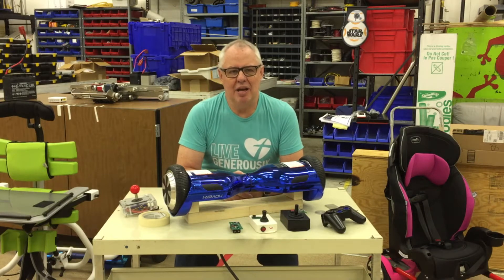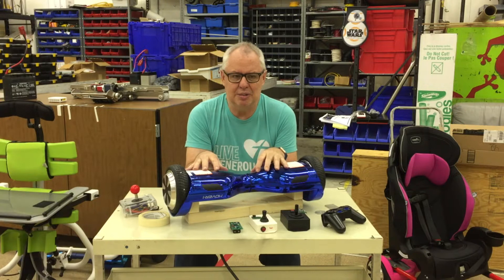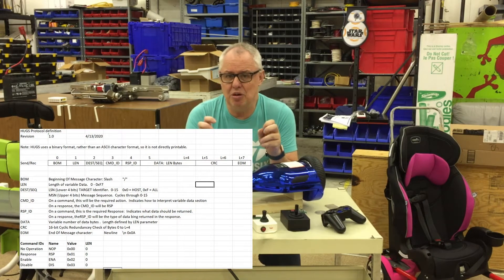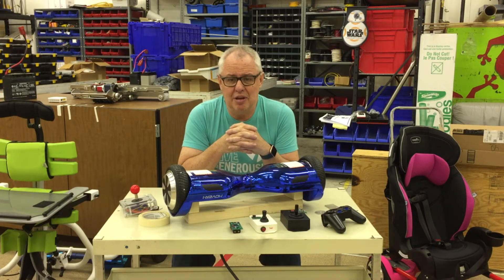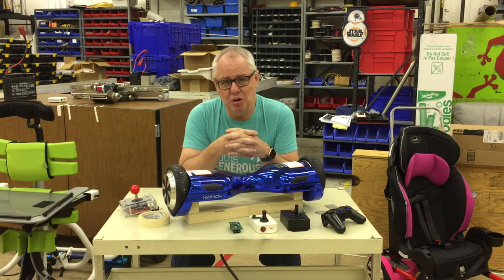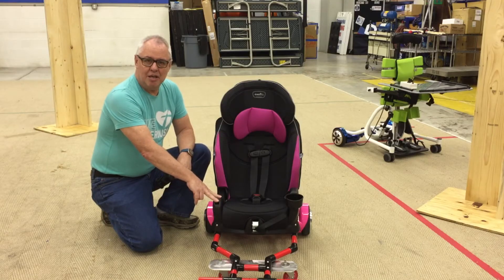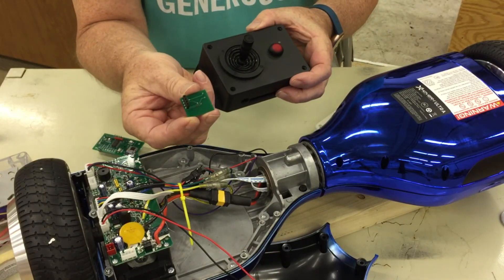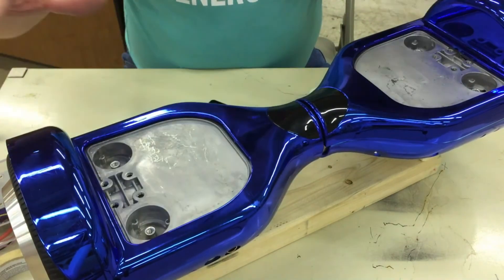HackadayPrize 2020 Hoverboards For Assistive Devices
Cerebral Palsy (CP) is a disorder that affect a person’s ability to move and maintain balance and posture. CP is the most common motor disability in childhood.

Commercial motorized devices for children with CP (and other motor disorders) are very expensive, and are outgrown quickly. Groups like "Go Baby Go" take motorized toy cars and adapt them for kids by adding button and joysticks.

But, what I wanted to do was find an inexpensive way to motorize ANY Assistive Devices that is already wheeled, but not power driven. This would allow a new level of independence for the user.

As a robotics coach I know how to make things move. You build a drive chassis, and then add power systems and software. But, a hoverboard (HB) already has all the right elements built into a compact chassis for a very low price.

I took the challenge to create a generic Hoverboard drive system that could be adapted to most wheeled devices, and be run by a joystick.

Thanks
Phil Malone.